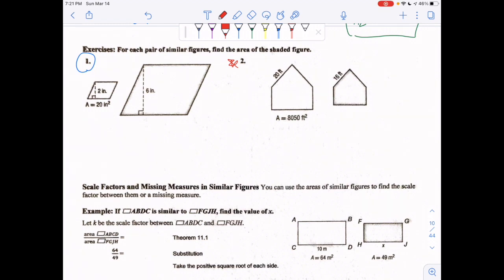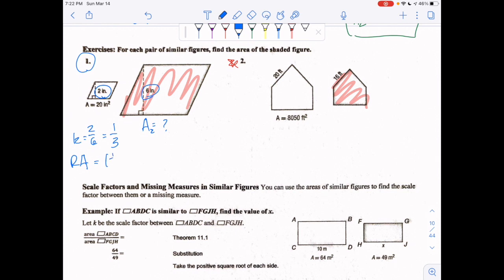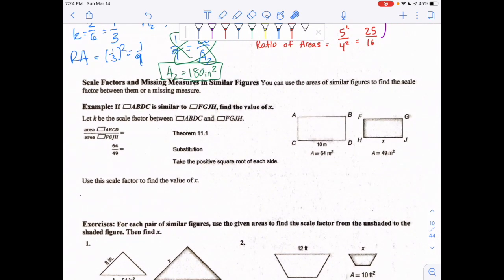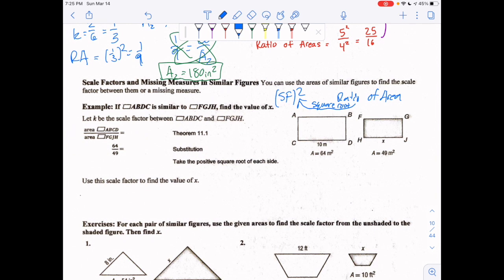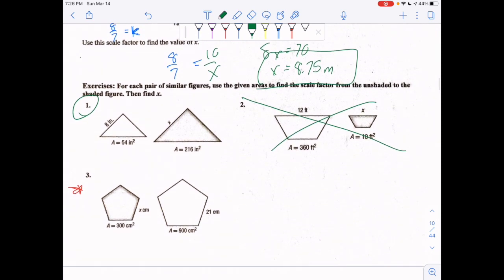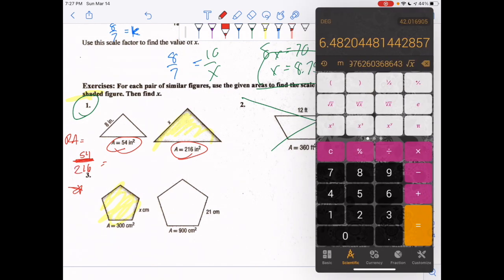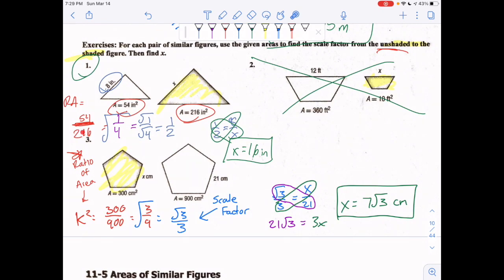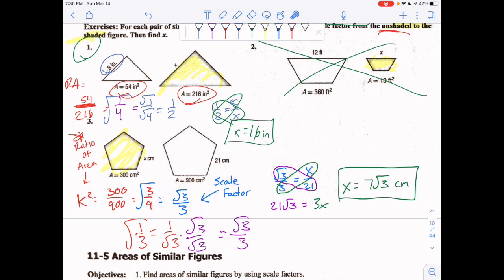Ch 11 5: Examples